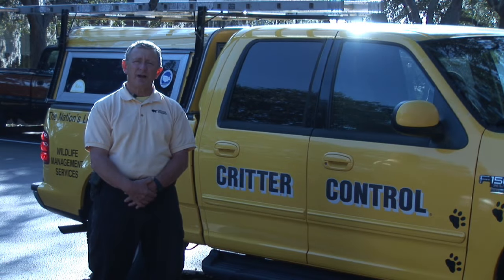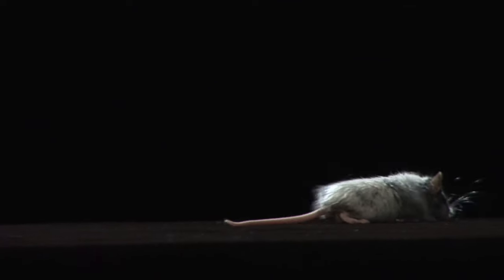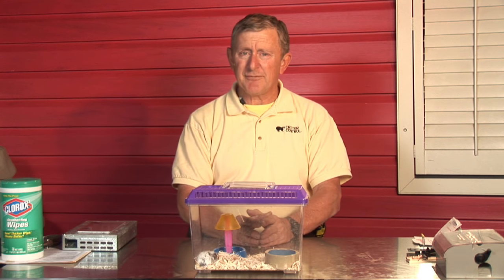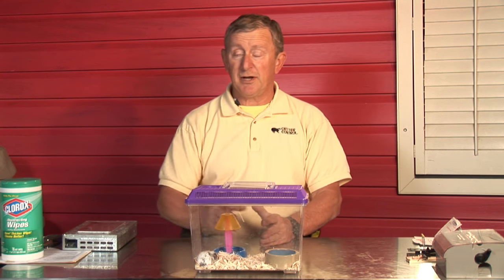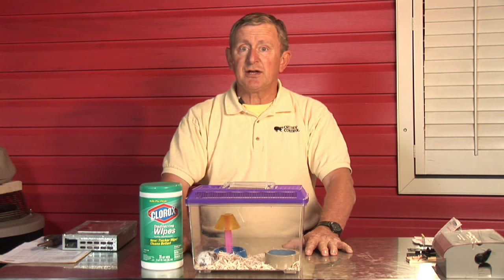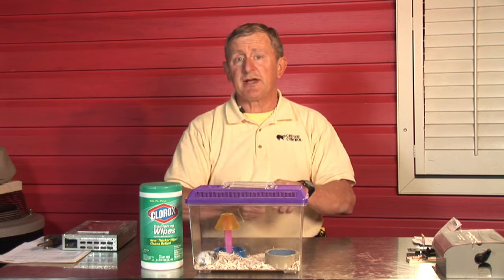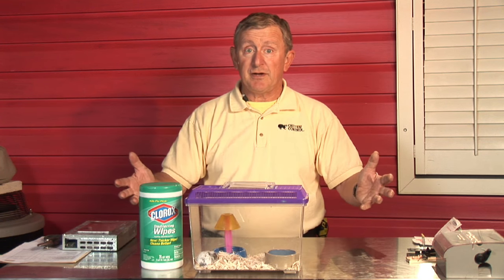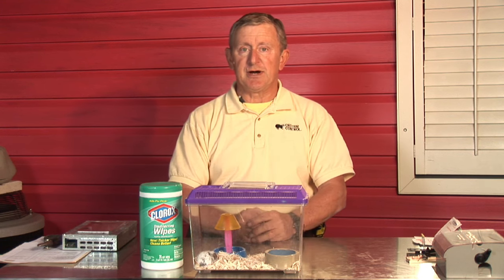Mice Pest Control : What Scent Repels Mice?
Any scent that smells "off" will repel mice, such as bleach or naphthalene from mothballs. Bad scents will only get mice to move 20 or 30 feet though. Consider using traditional pest control options to get rid of mice with advice from a wildlife pest control specialist in this free video on mice.